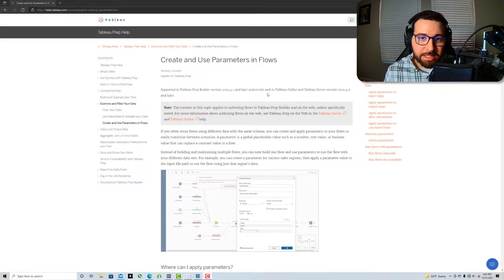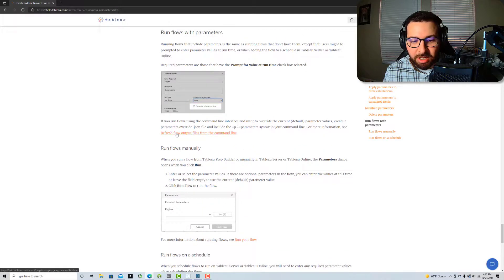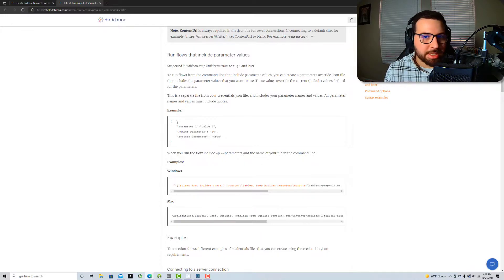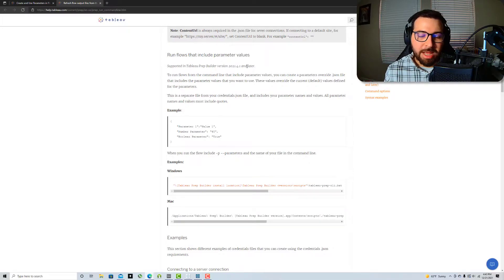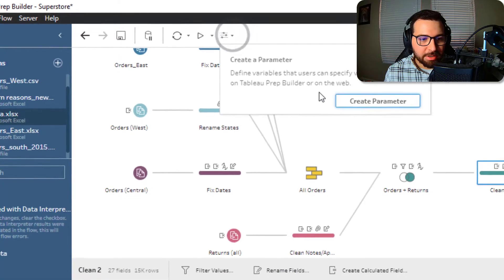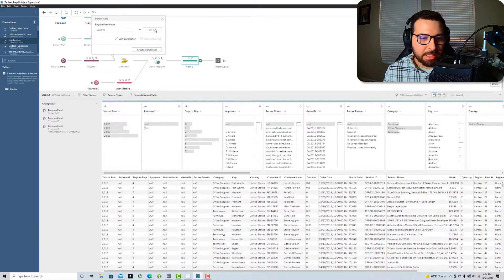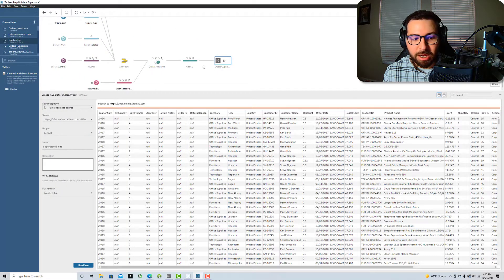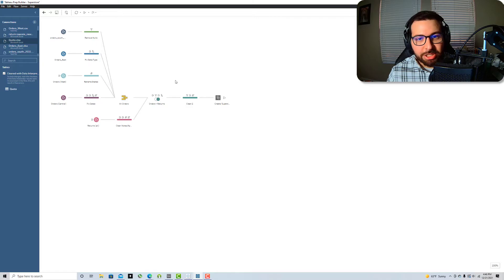New in 2021.4 - Prep Parameters: Put Some Prep In Your Step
A look at the Parameters made available in TableauPrep 2021.4